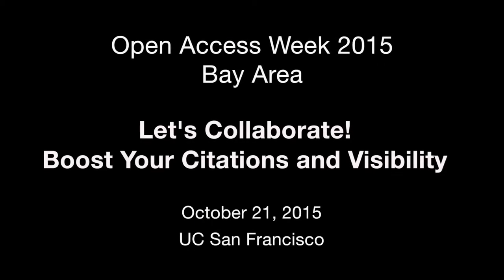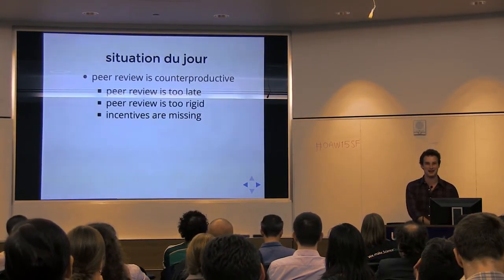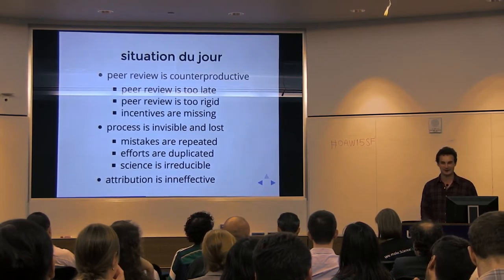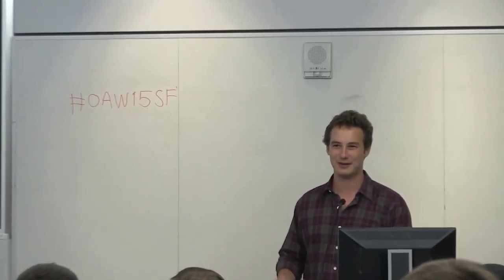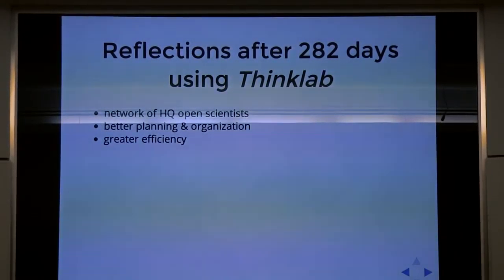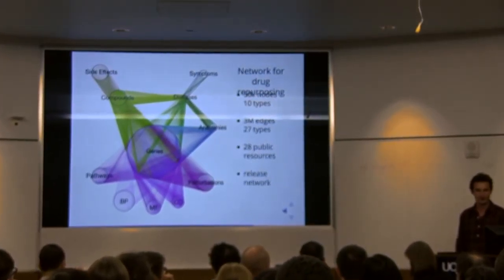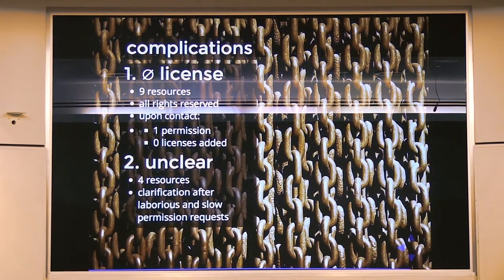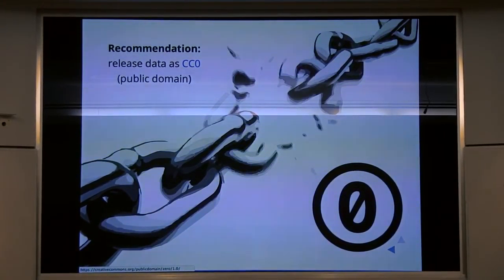Realtime Open Science on Thinklab & The Horrors of Data Copyright - Daniel Himmelstein, UCSF